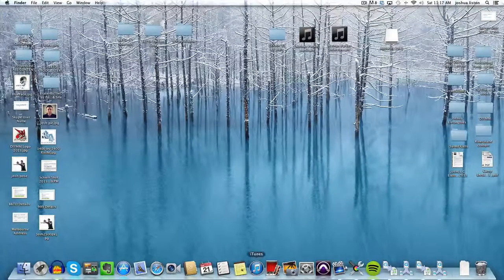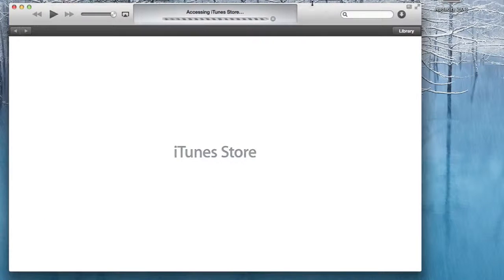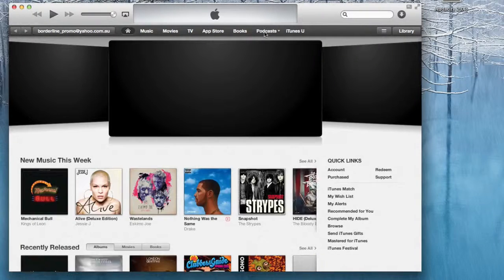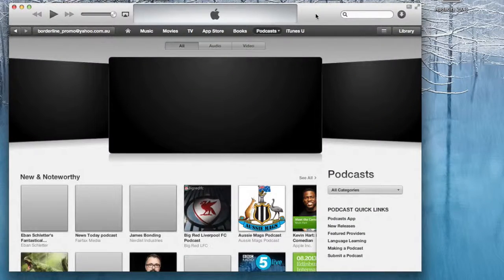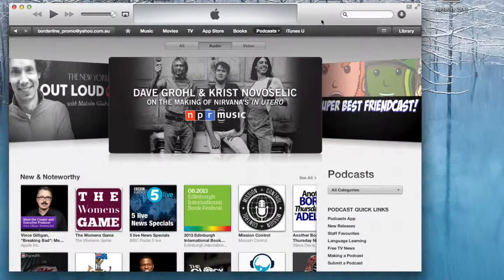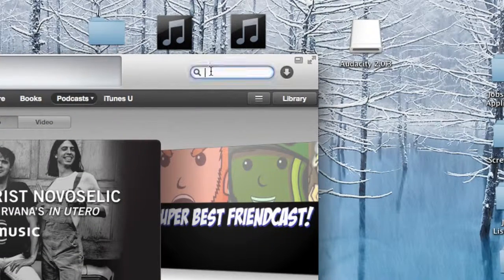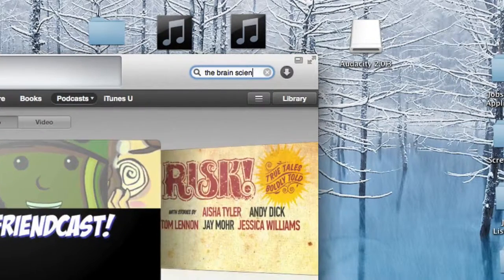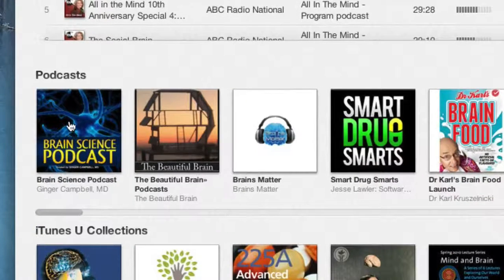How-To subscribe to, rate and review Podcasts in iTunes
[ Creativity | Careers | Habit Change | Persistence | Grit | Learning | Psychology | Health | Fitness ]